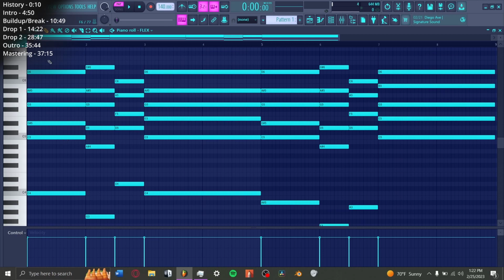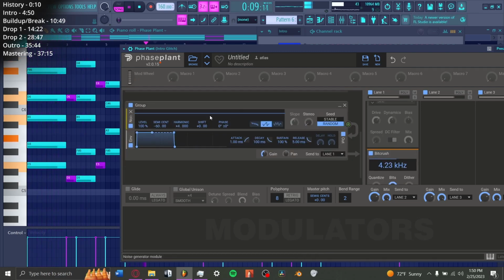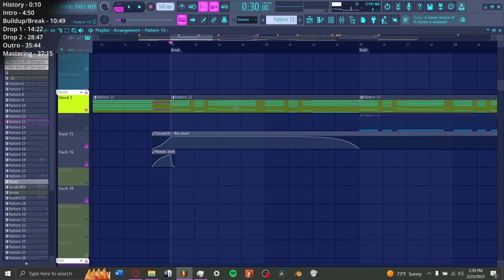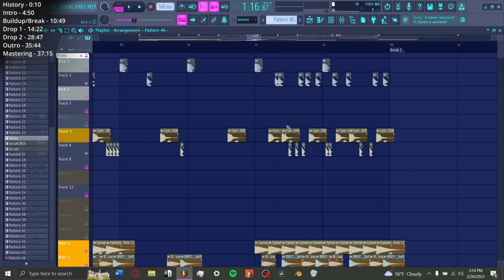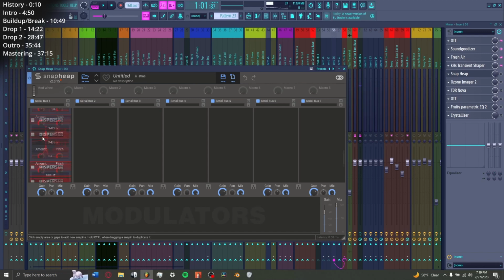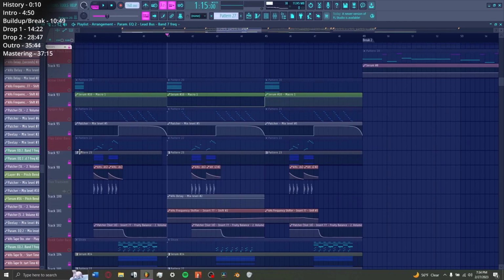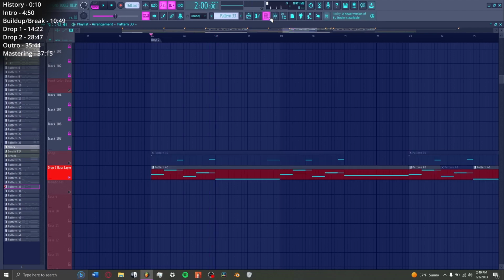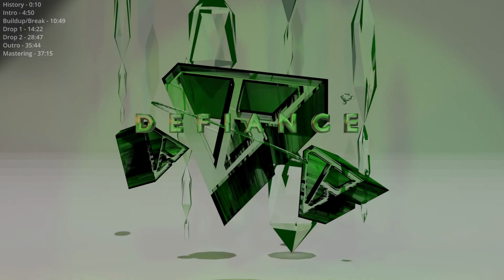COLOR BASS + JAZZ (Defiance Breakdown) | content 10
Yo 👋🏽

This is the official track breakdown for my song "Defiance", in which I go into detail on the history, initial idea, song structure, and sound design of the entire song.
This is the most innovative song I've ever made, dealing with jazz chord progressions and a 5/4 time signature, along with some interesting sound design techniques I haven't used before. The main reason I made this song to begin with was the frustration of being unable to find a tutorial on this kind of music, so I decided to do it myself. Though I am just dipping my toes into jazz music theory, the main technique I learned is to look at a circle of 5ths table for a bit, draw some lines connecting some chords, and BOOM you have a song. I certainly have a long way to go in my music production journey, but this is a step up in creativity for me for sure.
This is a pretty long video, so you might want to skip around a bit. I have the timestamps at the top left of the video and below.

Peace ✌🏽

Timestamps:

0:00 - Start
0:10 - History
4:50 - Intro
10:49 - Break/Buildup
14:22 - Drop 1
28:47 - Drop 2
35:44 - Outro
37:15 - Mastering